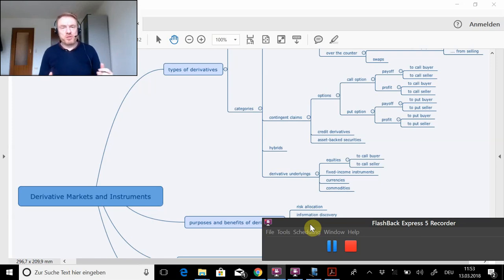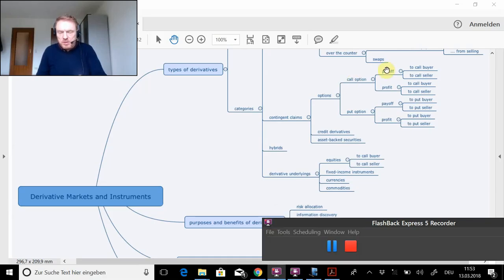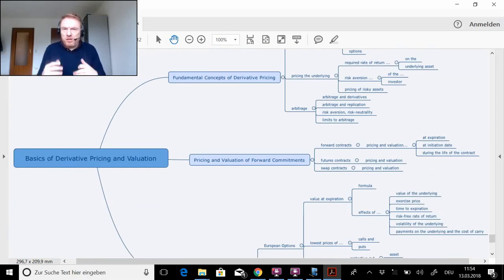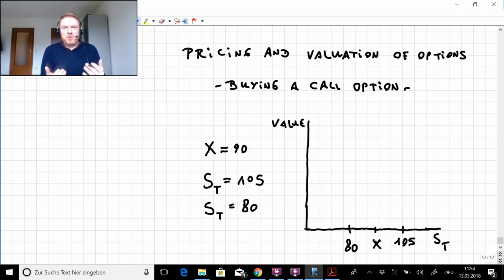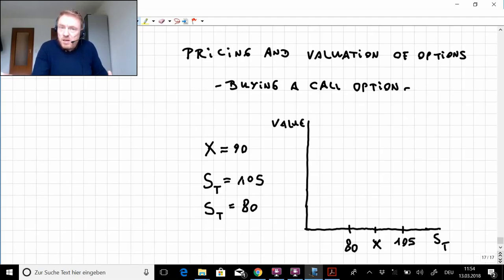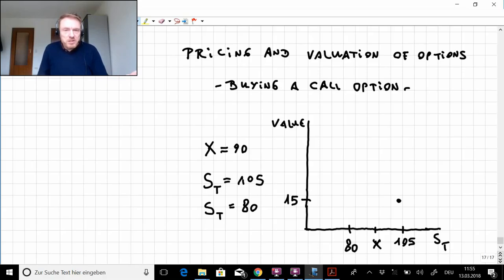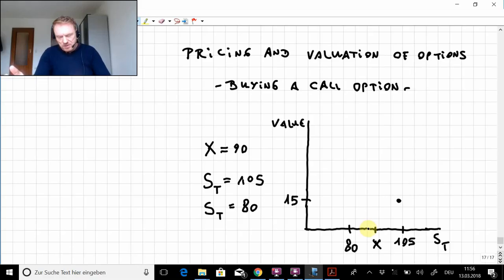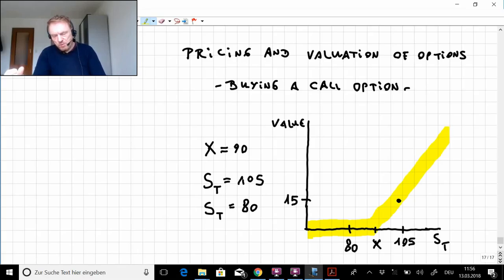Lambert´s Video CFA Level I Derivatives, Call Options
What is a call option? The value at expiration as well as the profit of buying a call will be discussed in detail in this video.

For our webinars for your next CFA Level I Exam, go